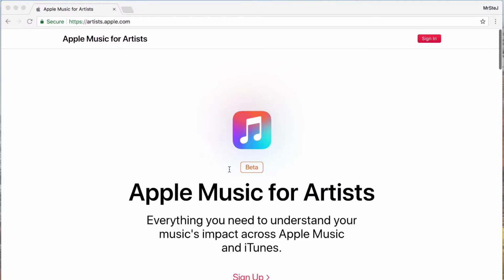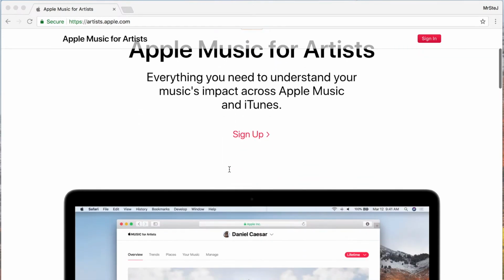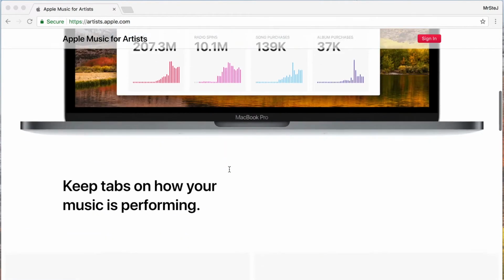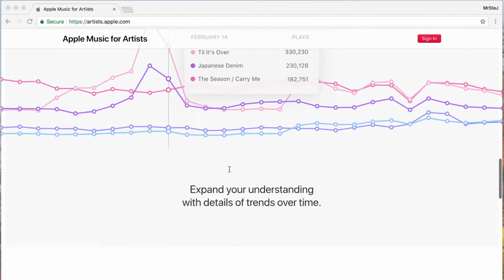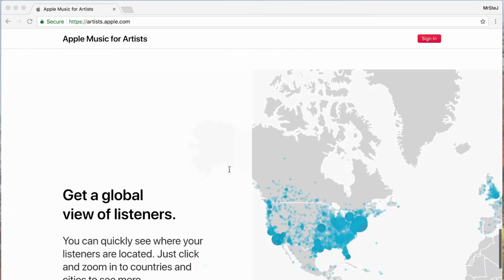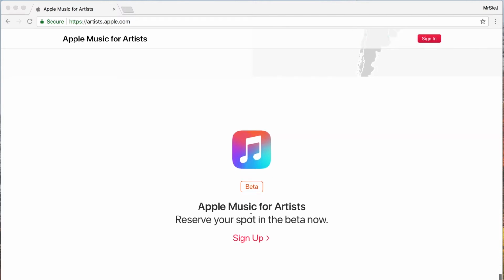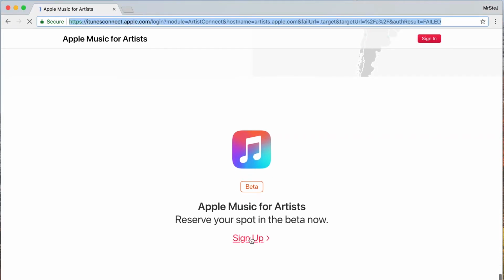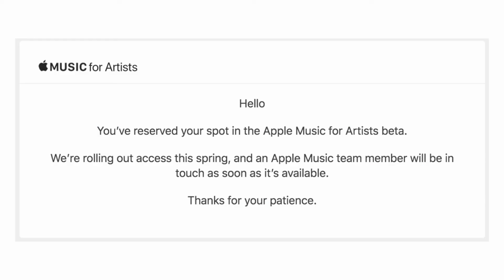Apple Music for Artists Beta – Sign Up Now! ｜ The DIY Musician Guide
If you read my previous post on this subject where I talked about signing up to the Apple Music for Artists Beta, you'll know just how excited I was to get my eyes onto this thing. So how good is it? Well, let's just say it's early days, even by Apple's standards.